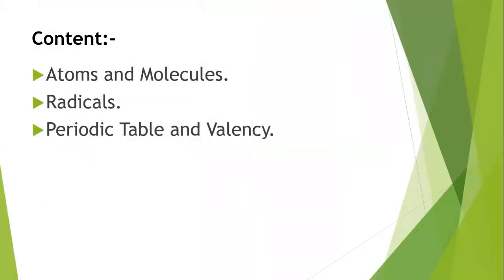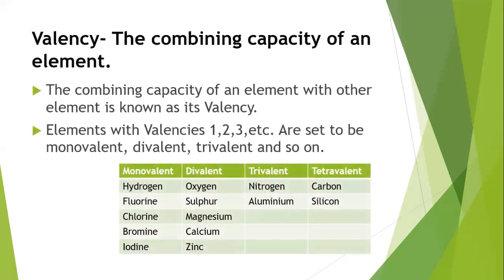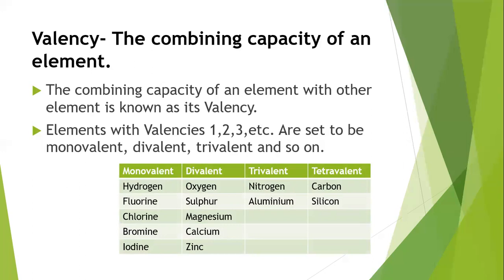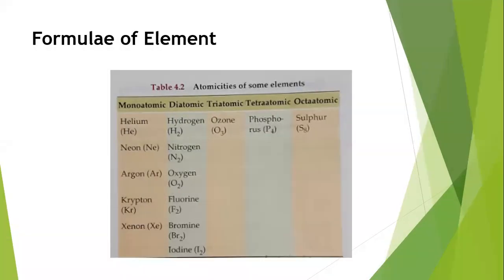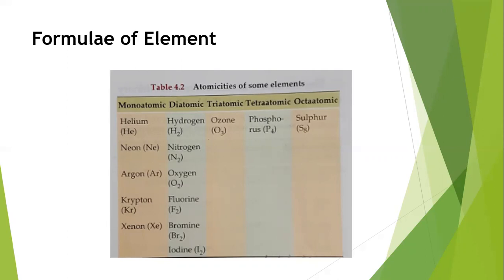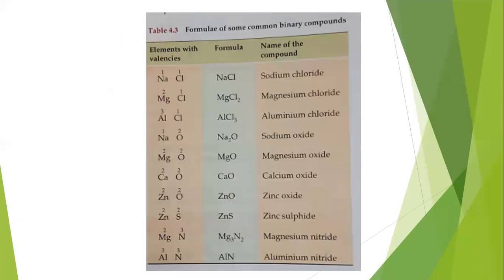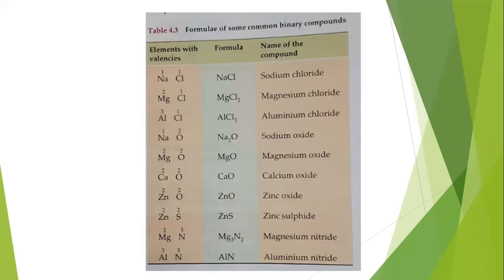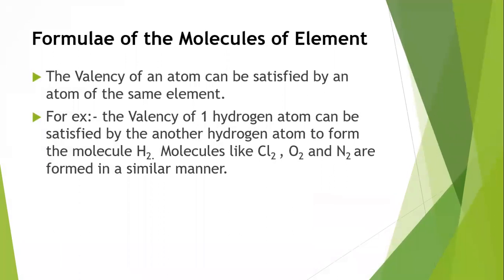Class 7, Chemistry, Chapter 4, Atoms, Molecules and Radicals, Part 1 by Atul Kumar